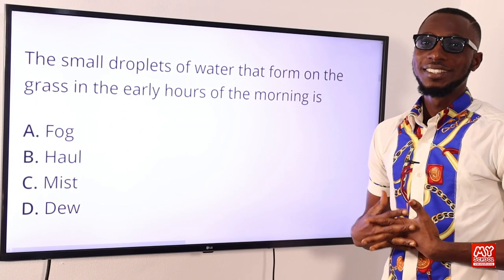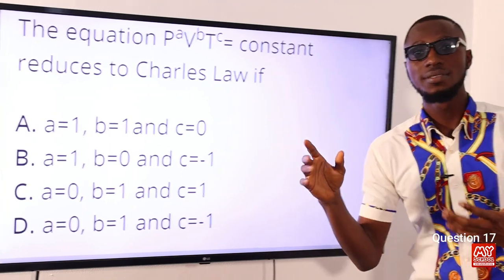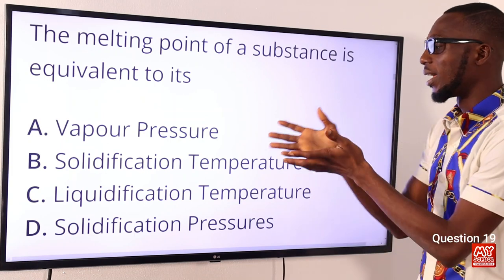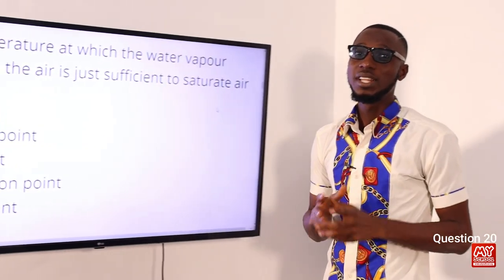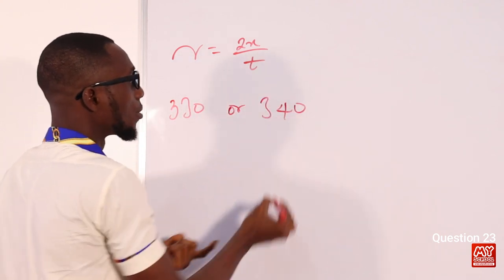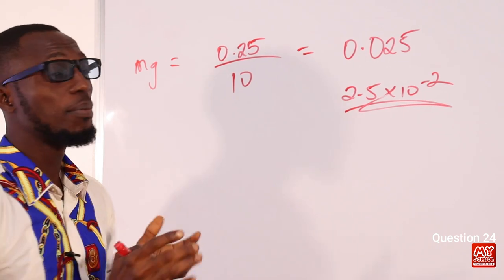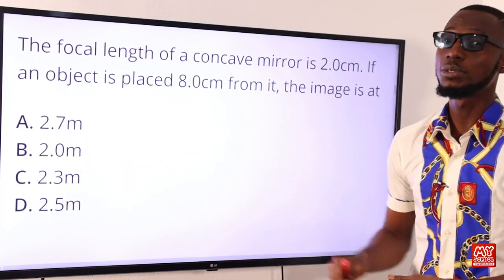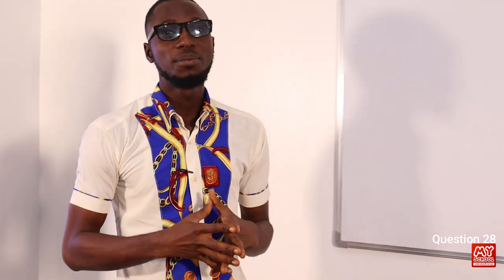JAMB CBT Physics 2014 Past Questions 15 - 28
Questions 15 - 28 - Video Above

1. JAMB CBT Practice Mobile App;
2. JAMB CBT Practice Software;